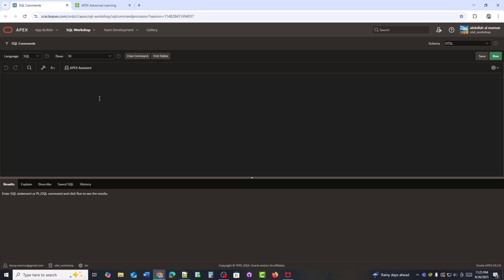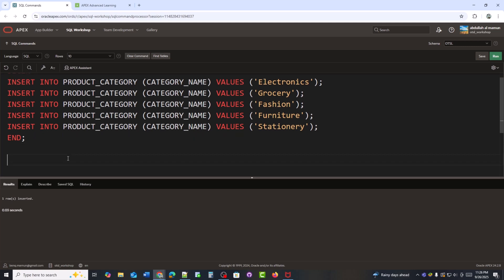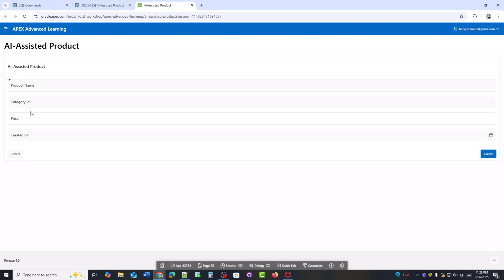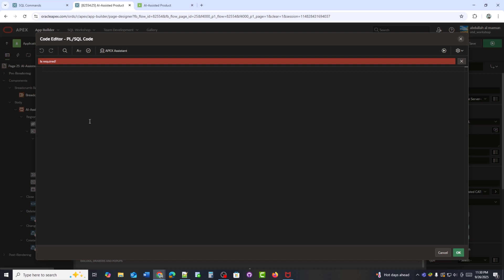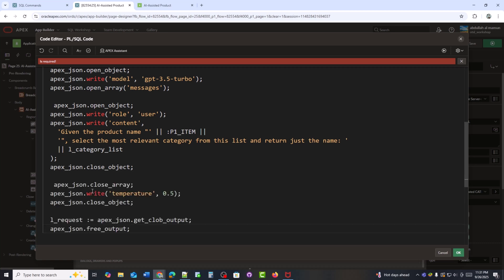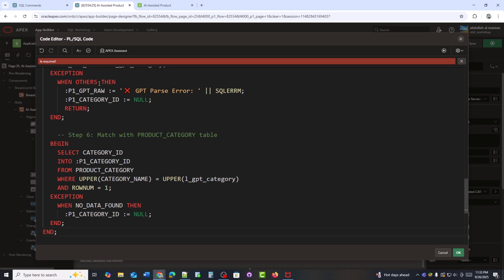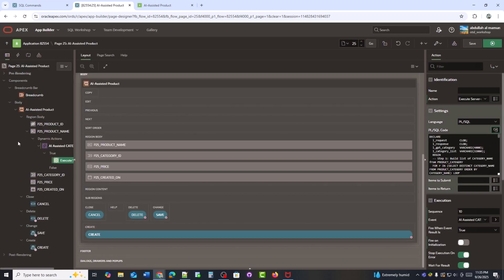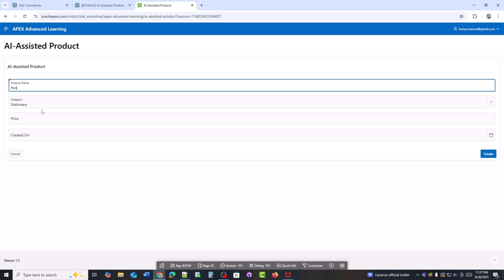AI-Powered Suggestions in Oracle APEX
In this tutorial, I’ll show you how to integrate AI with Oracle APEX to make your applications smarter with AI-powered suggestions.

We will build a Product Form where AI automatically suggests the correct Category based on the Product Name.

How to create Product and Category tables

Build a form on the Product table in Oracle APEX

Configure a Popup LOV to show category names and store IDs

Use AI (GPT API) to suggest the right category

Connect everything with Dynamic Actions and PL/SQL

This feature is ideal for e-commerce apps, inventory systems, or product classification use cases in real projects.